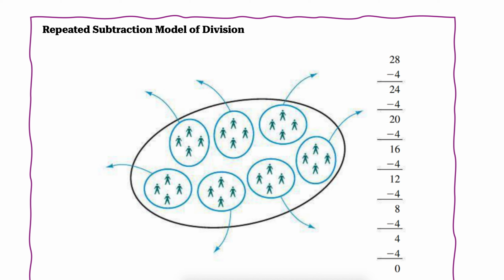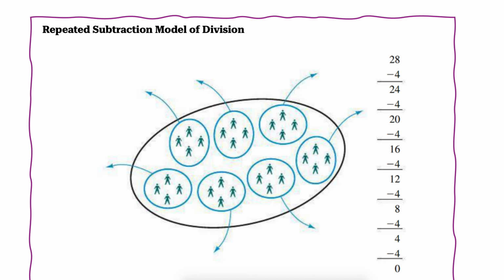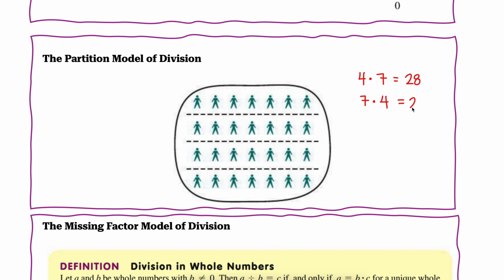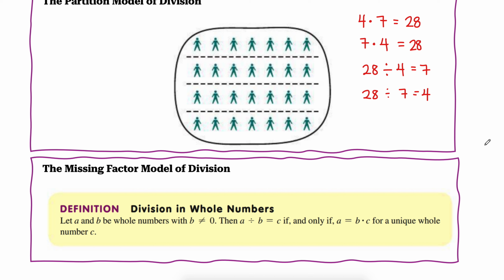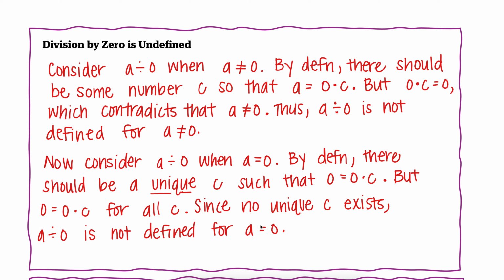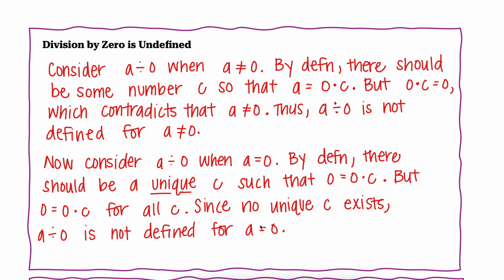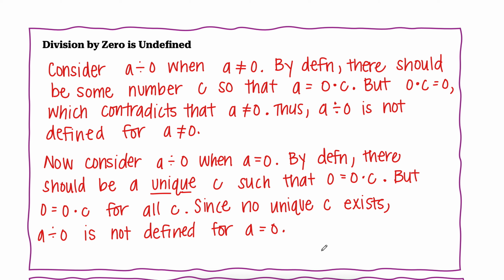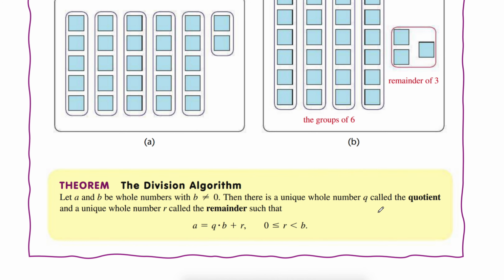MATH 2008 Chapter 2 Section 4 Part 3